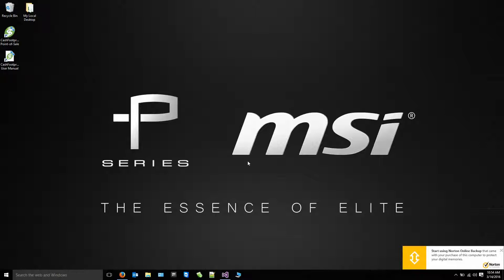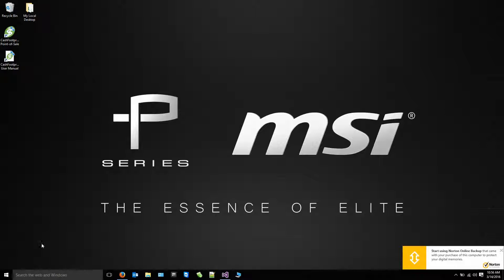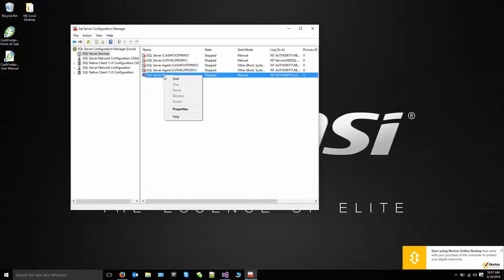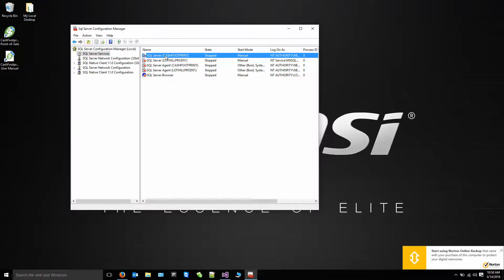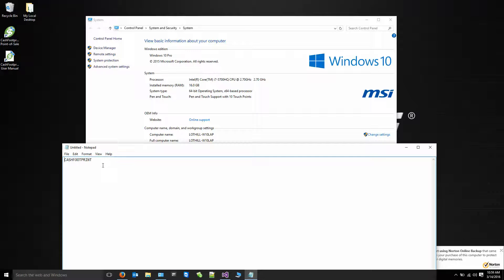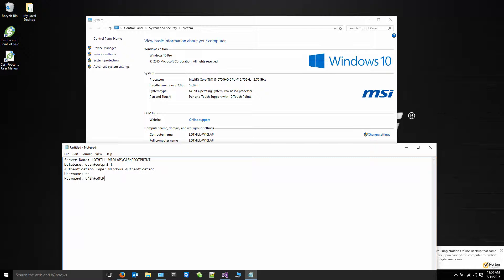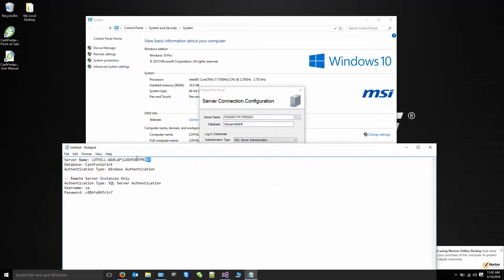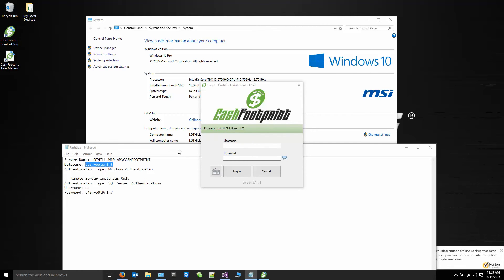Connect CashFootprint POS to SQL Server manually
This video covers connecting CashFootprint point-of-sale software to SQL Server using specific credentials.